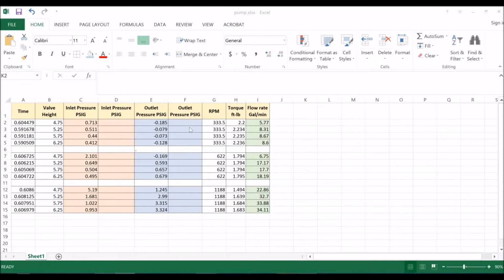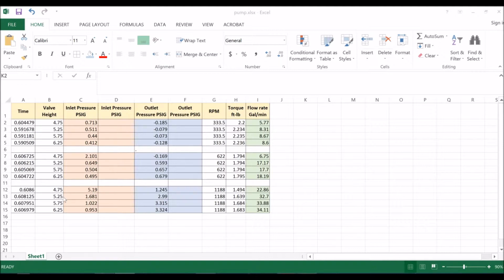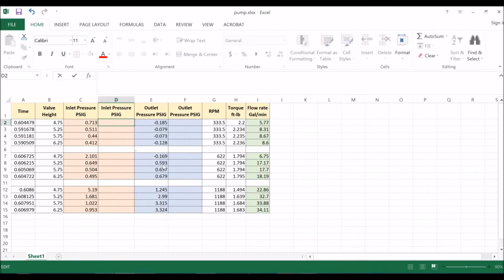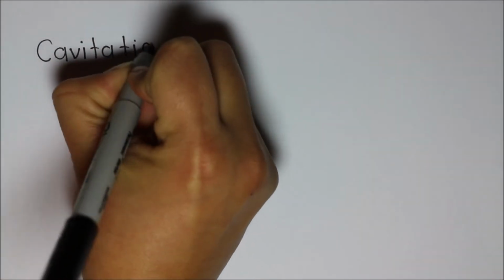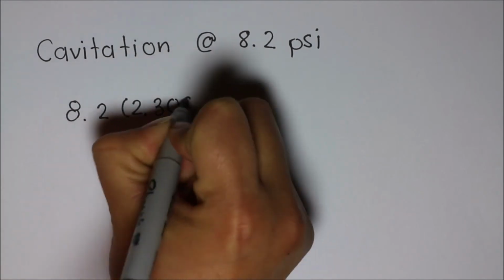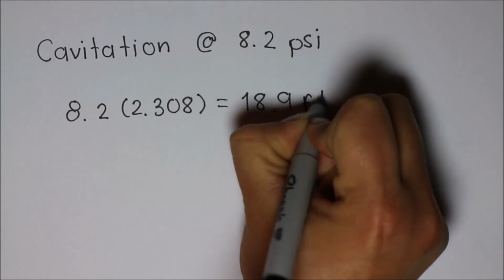Video 703 - Centrifugal Pump Experiment Part 3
In this video the Centrifugal Experimental Calculations are performed. You can use these calculations as a guide for future lab reporting purposes.

Video by: Alejandra Castellanos